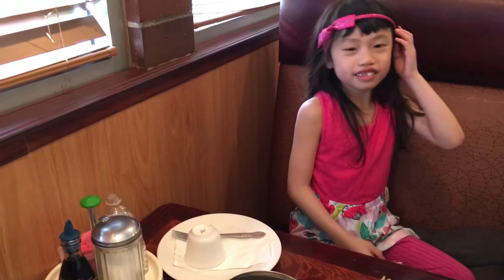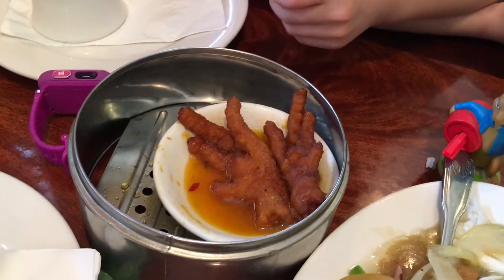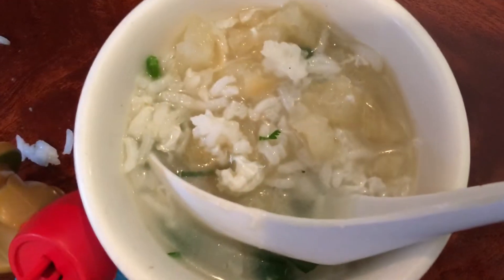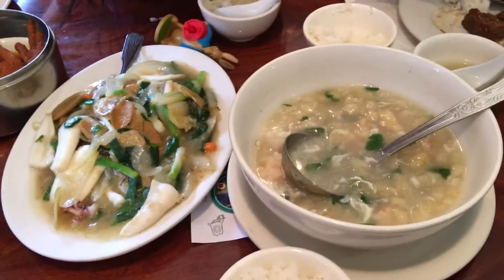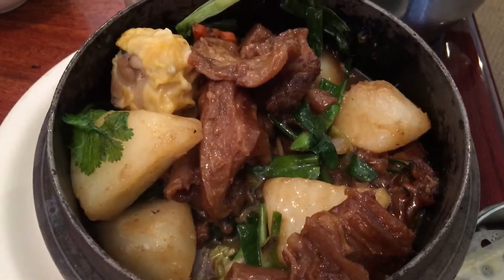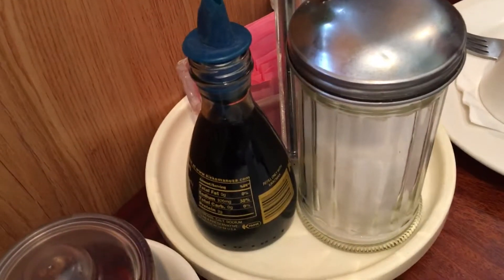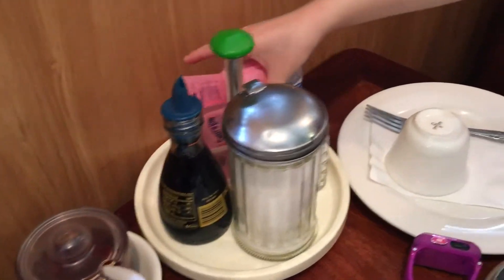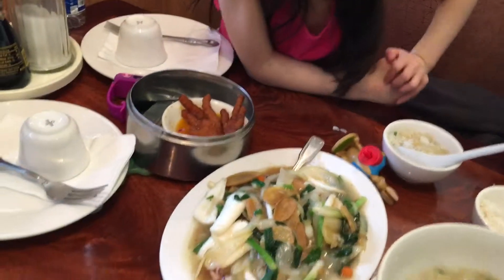美国的广东中餐厅，eat chicken feet at Chinese restaurant 边吃边学纯正美式英文哦Catherine and Justin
Catherine Chinese English class at Chinese restaurant,佳佳的中英文课